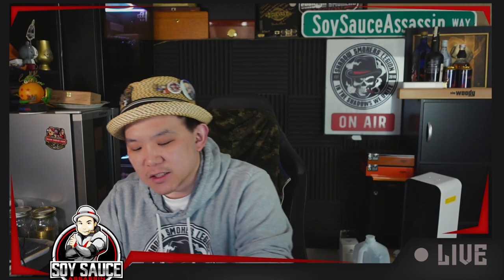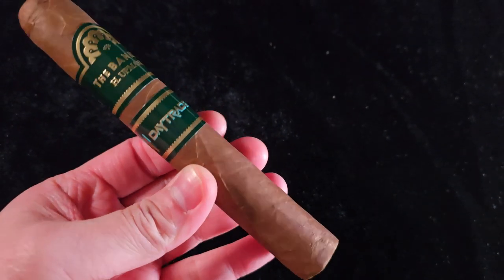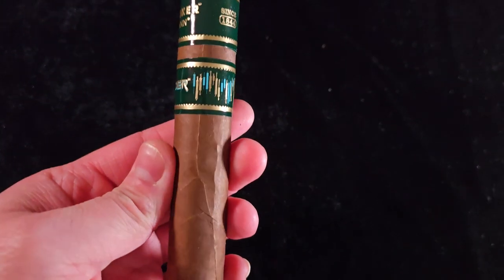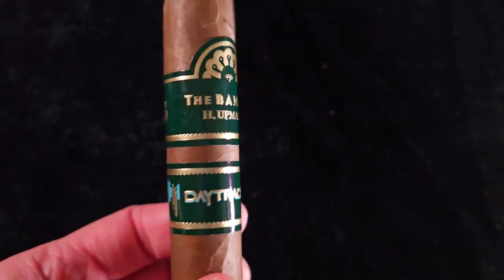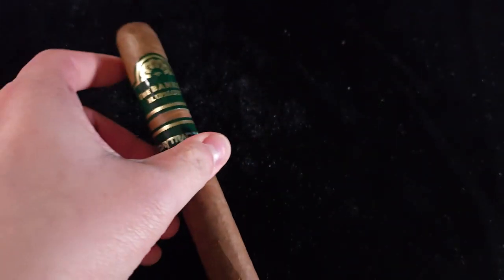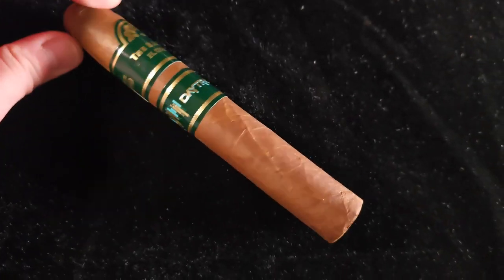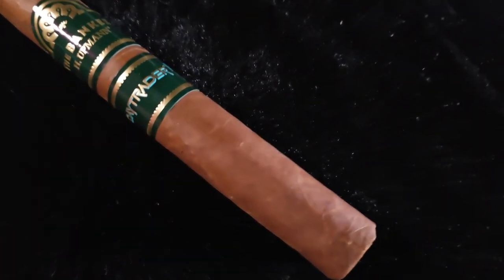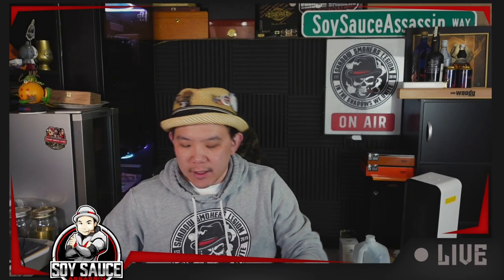H. Upmann The Banker Daytrader Toro